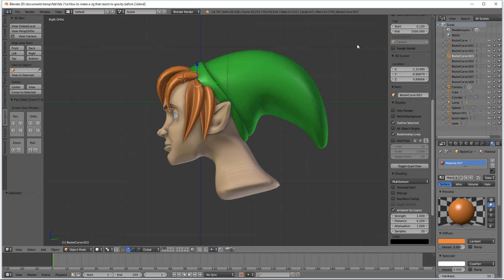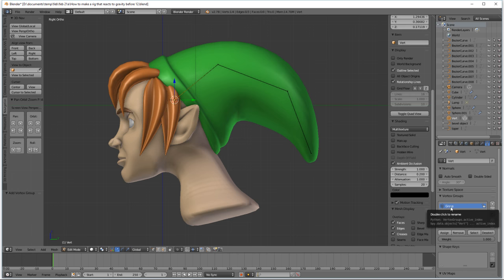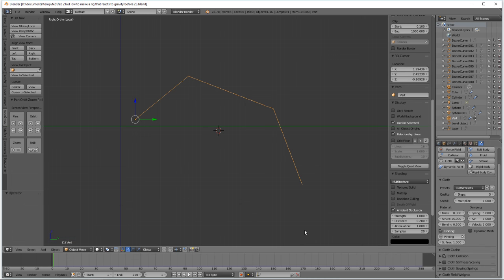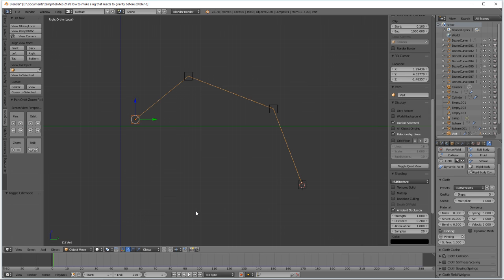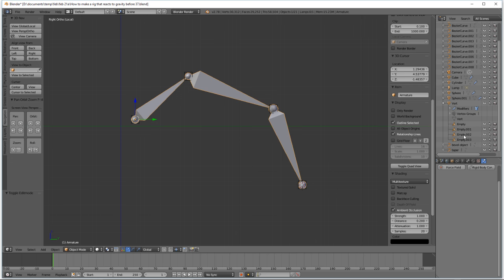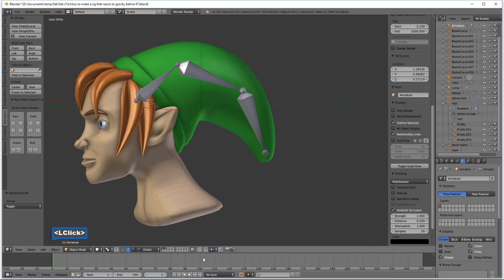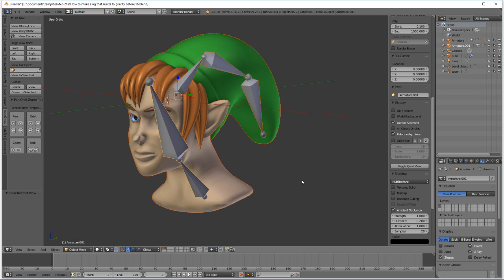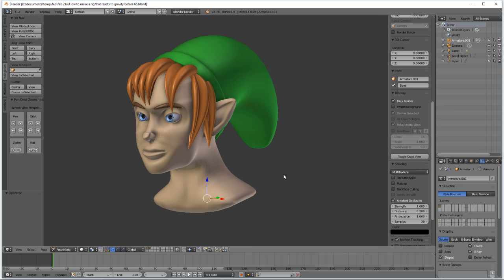How To Make A Rig That Reacts With Gravity In Blender 2.78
Alimayo Arango shows how  to setup a rig that works with gravity  in Blender 2.78

This tutorial shows how to build a rig that reacts to gravity.

1.How to make a object to have cloth physics applied to it.
2.How to attach empties to the mesh with cloth physics on it.
3. How to line up armature bones with Inverse kinematics with the empties as targets.
4.how to attach the mesh cloth object to the hat.
5. How to add an  armature bone in the head and then attach the armature object that has cloth physics controlling it to the armature parented to the head mesh.

This tutorial has keyboard shortcuts spoken aloud as they are selected as well as being displayed on the screen.